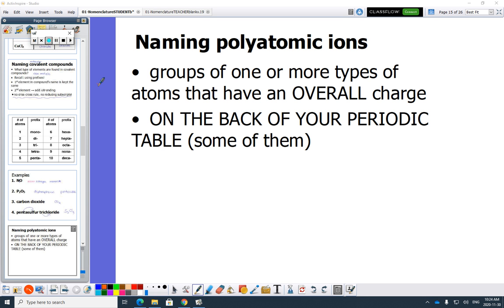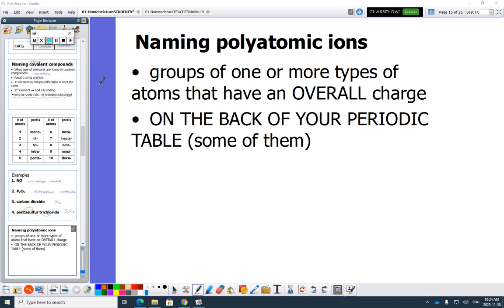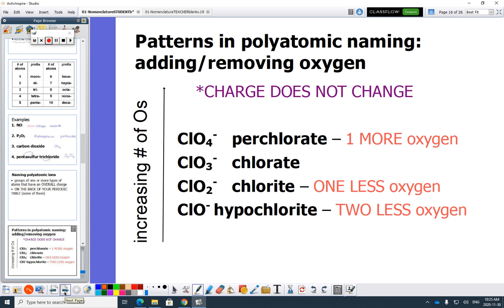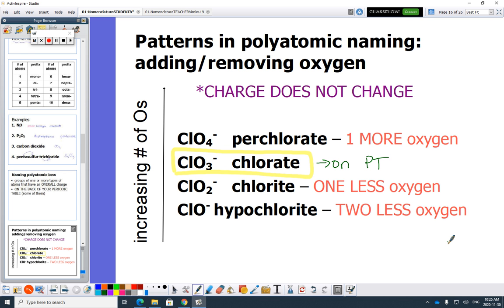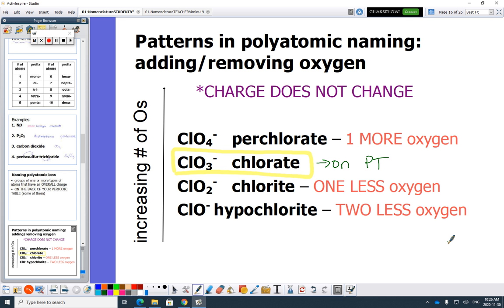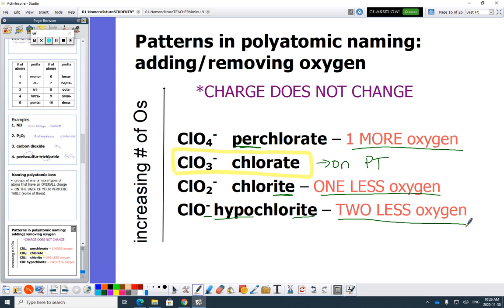Nomenclature video lesson - poly and acids part one